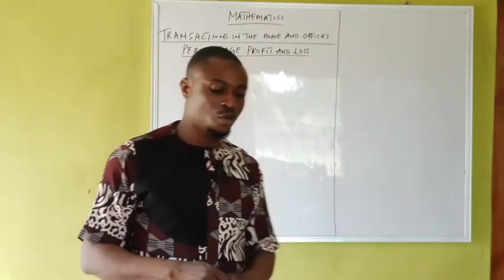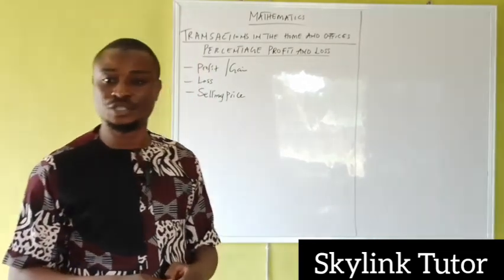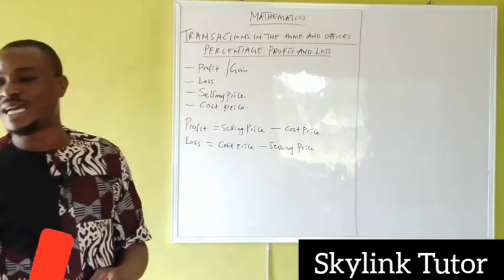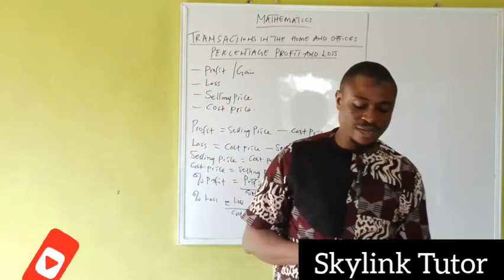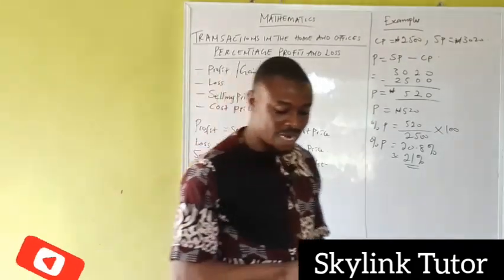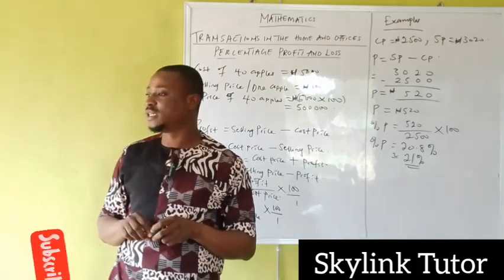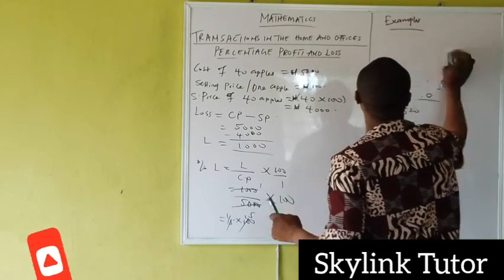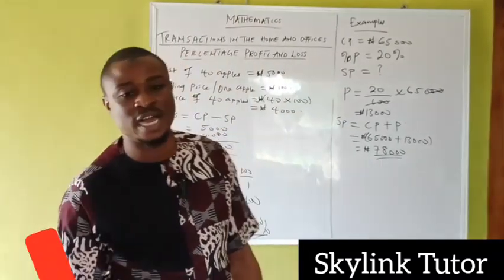PERCENTAGE PROFIT AND LOSS (transaction in home and office)